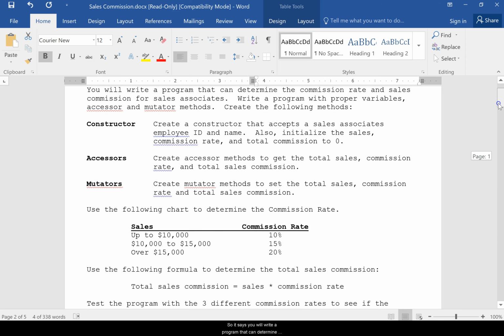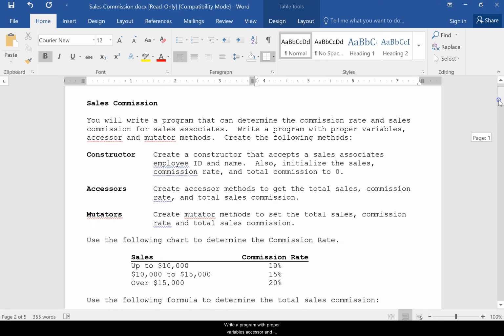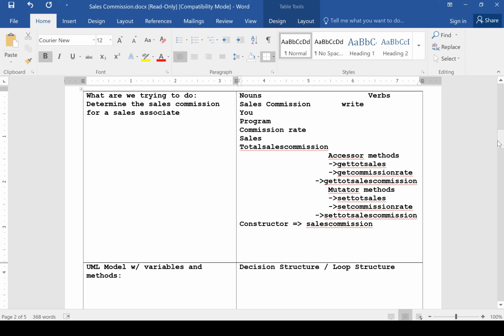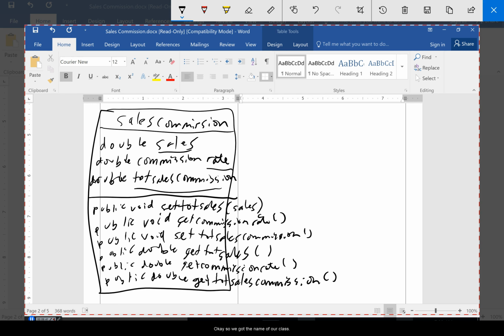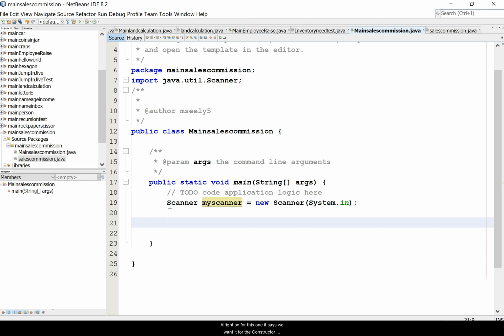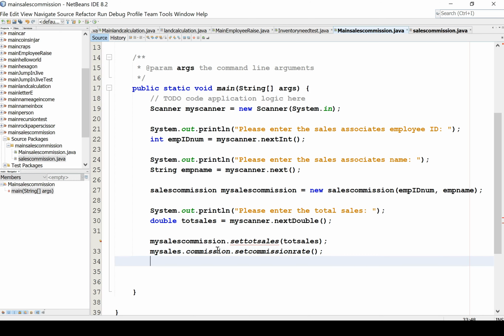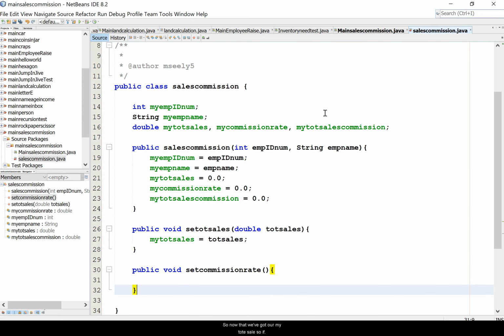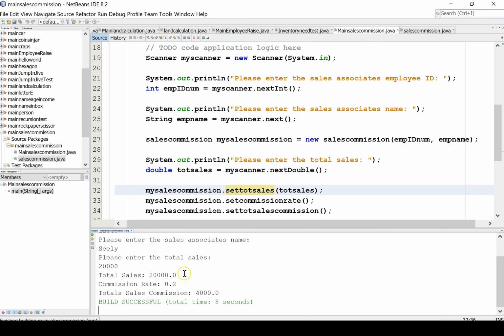JAVA - Lesson #37 - Sales Commission Demo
In this video the user enters a total amount of sales and with a selection if/else structure the program determines the sales commission.